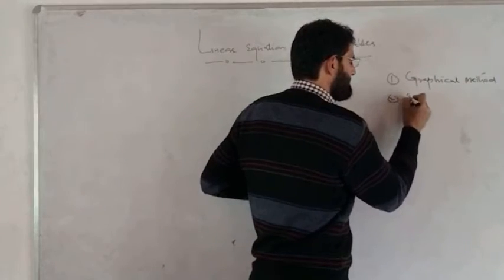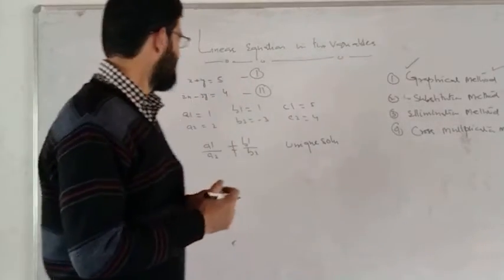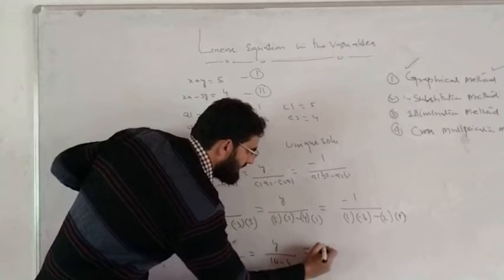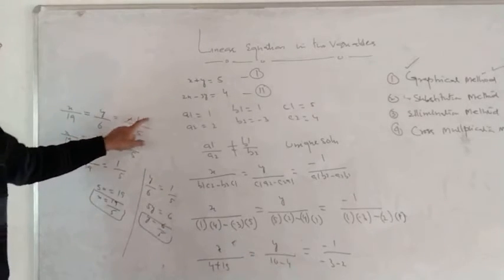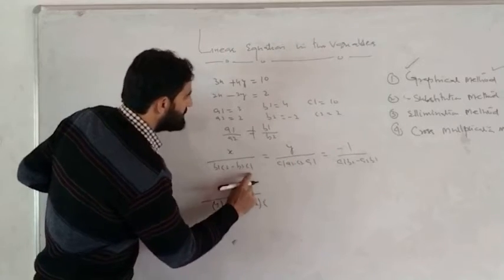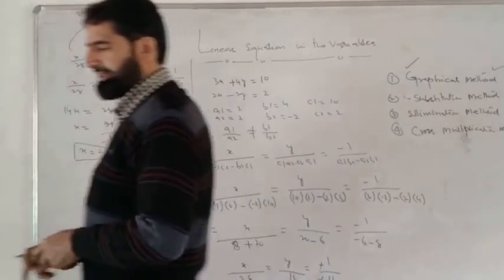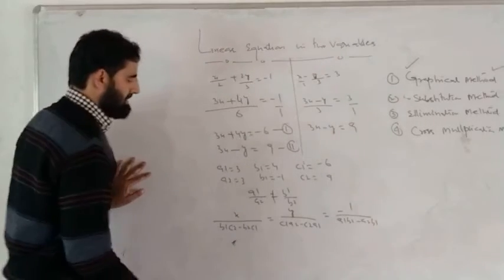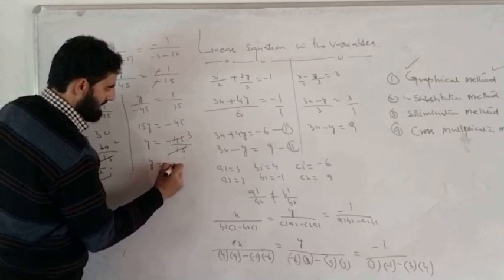linear equations in two variables